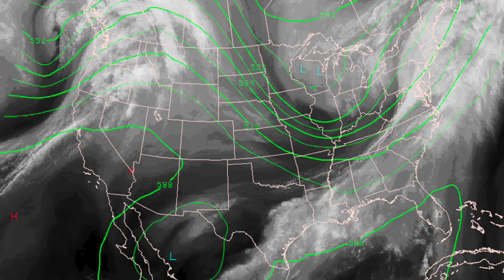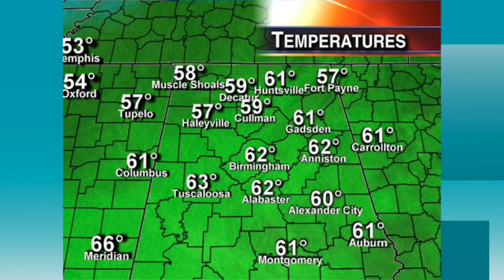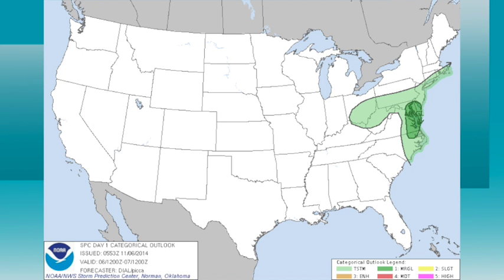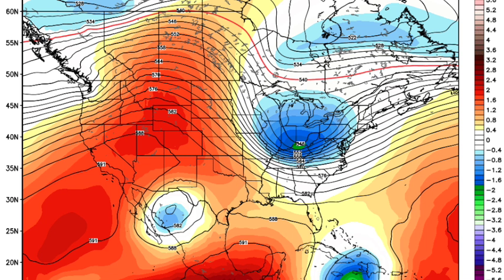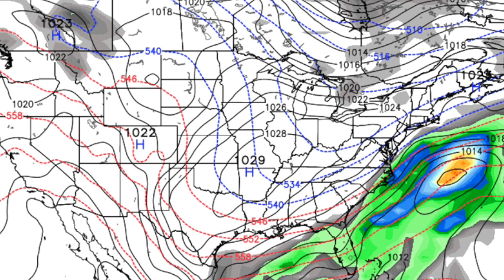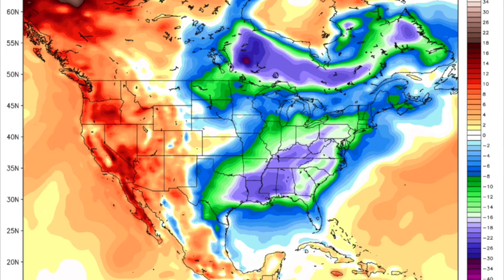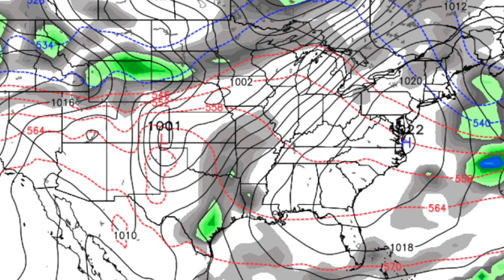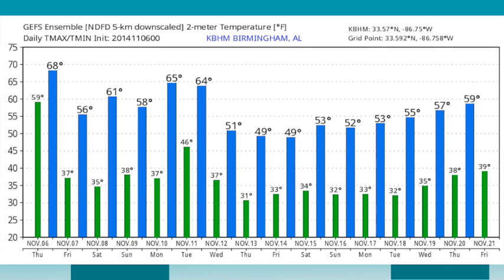November 6, 2014 Weather Xtreme Video - Morning Edition